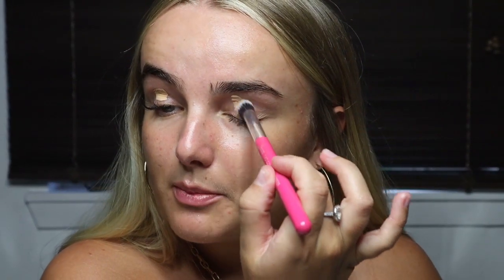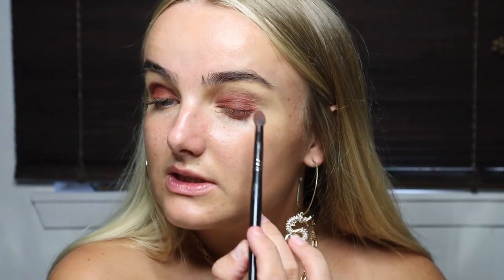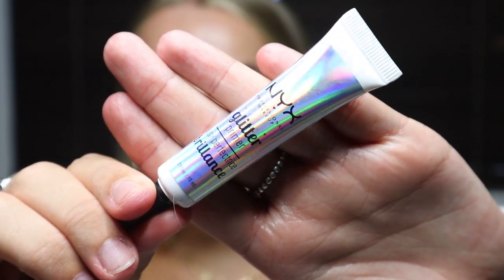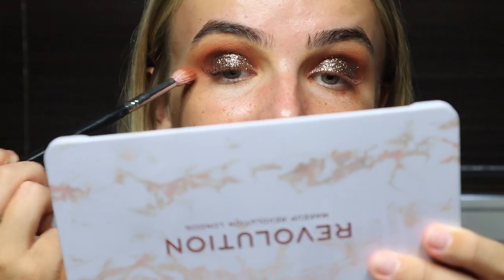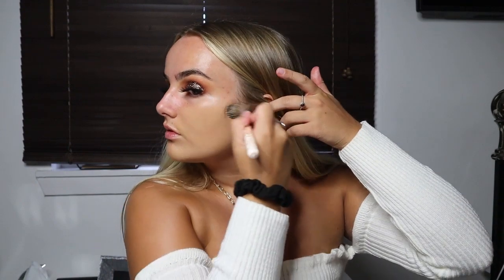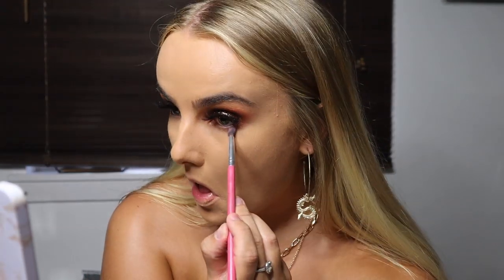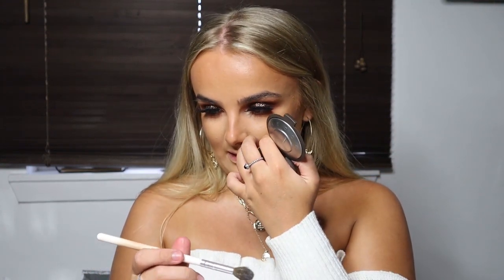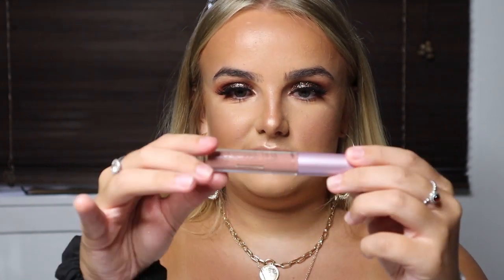Bronzed Glam Tutorial | JESSICA TRANT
Hey everyone!! I recorded this look just before I went on a night out, it is a nice quick look that can be easiliy done before going out!
I hope you enjoy watching! - please leave any feedback or recommendations on looks in the comments - much love, Jessica xx

Songs |

Background:

-If I Change (Gribbe Remix) (Instrumental Version) - Mindme feat. Gribbe

-No Good - Mindme feat. TASH

Edited by |